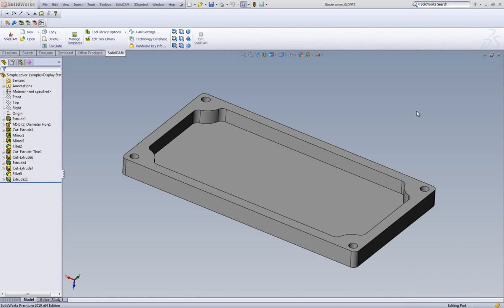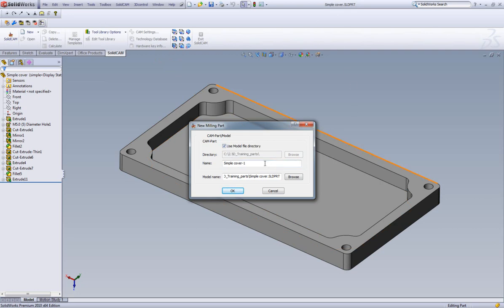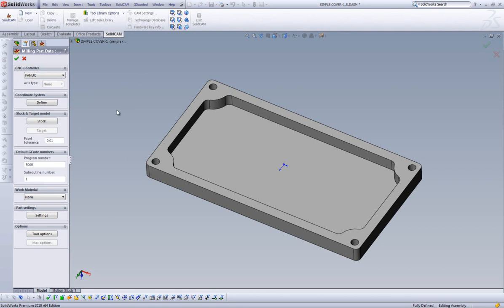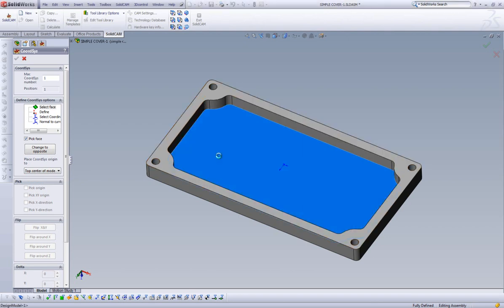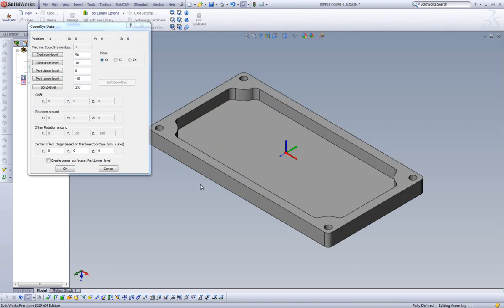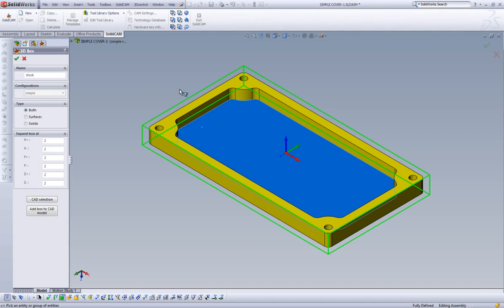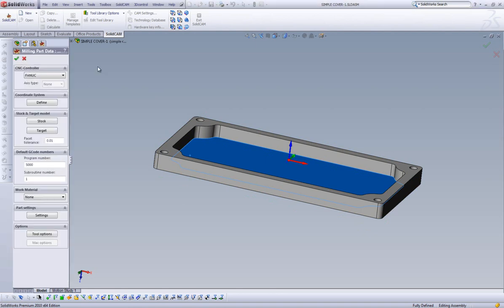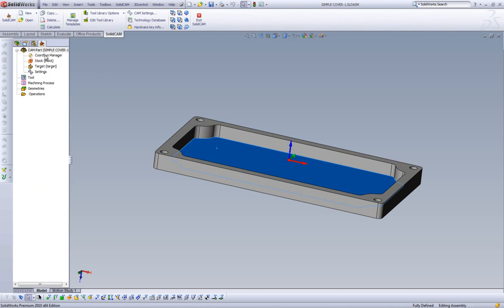Jump Start Lesson 1 Part 1 Modified Harry